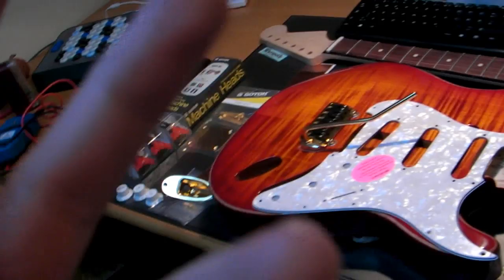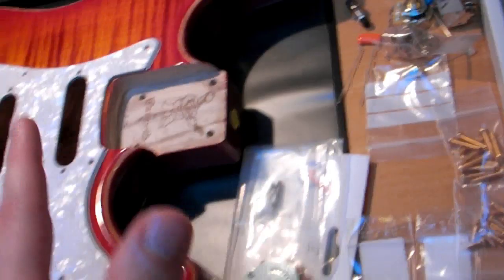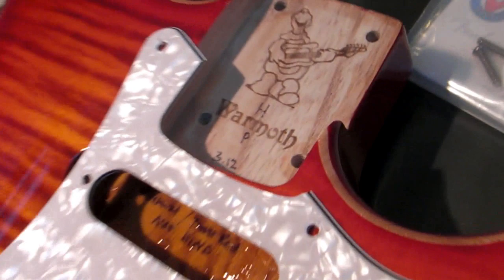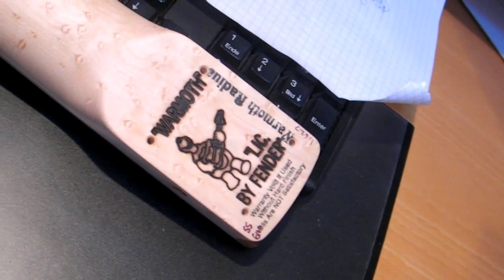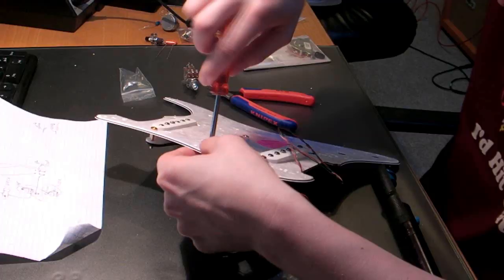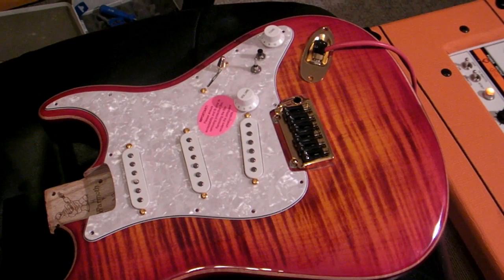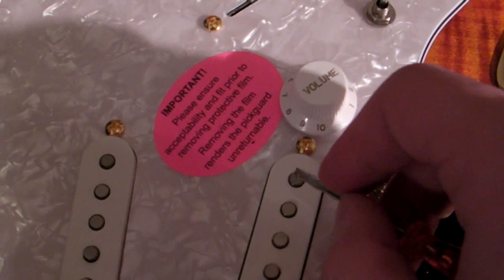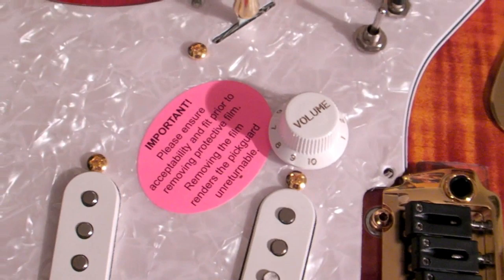I'm building a guitar (with Warmoth Parts)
Note: This isn't really a step by step manual about how to build a guitar, it's rather an overview what you basically have to do when you build a guitar from parts.

If common sense is used, I'm sure anyone can do this.

What you don't see in the video is how I put in the tremolo studs, the tremolo claw and how I polished the frets, but you're not missing much.
To polish the frets I just used a Dunlop 65 Micro Fine Fret Polishing Cloth, nothing more was needed for the frets.

The background music are some old demos of mine.

For the gear heads, here's a list of specs:
Warmoth body, swamp ash, chambered,  flame maple top, natural masked binding

Warmoth neck, Warmoth Pro construction, boat neck (huge), maple, Pau Ferro fretboard

SS6100 frets (SS is for stainless steel)
Earvana compensated nut
Warmoth pickguard in white pearl
Bridge PU: Dimarzio Virtual Solo DP420
Middle & Neck PUs: Dimarzio Area 67 DP419
Bridge: Gotoh EV510T-FE (this is the improved version of the trem that Suhr guitars are using)
Tuners: Gotoh SG381-07 Locking Tuners
Saddles: Graph Tech String Saver Saddles

What else was used: All kinds of electronics, pickup switch, knobs, jack, jack plate, roller string tree, strap locks, screws, Joe Satriani Strap...

The amp used to test the guitar at the end is an Orange Tiny Terror Combo.
The settings where tone at 13 o'clock and gain at 12 o'clock, second part is with gain at 15 o'clock
No pedals were used.